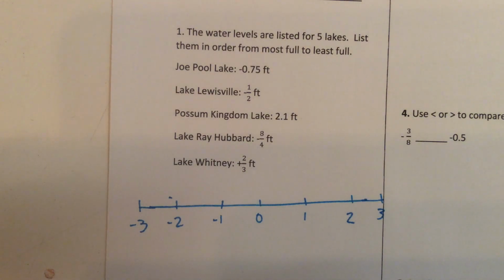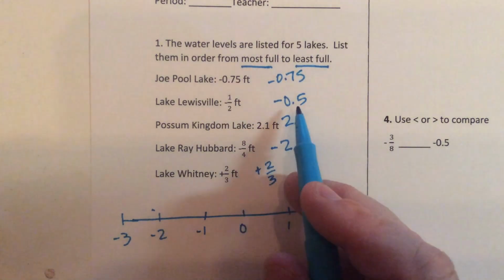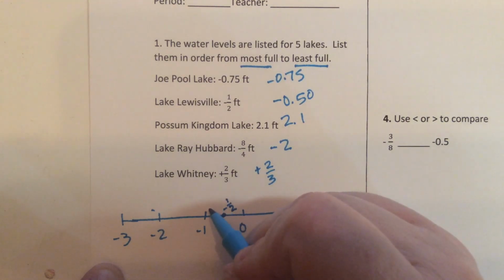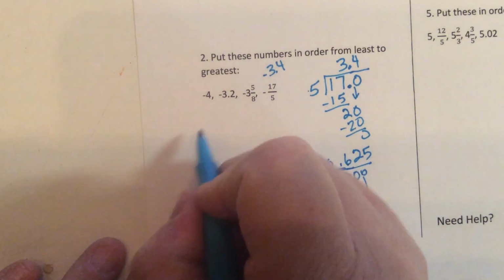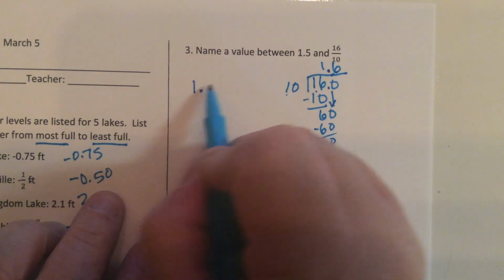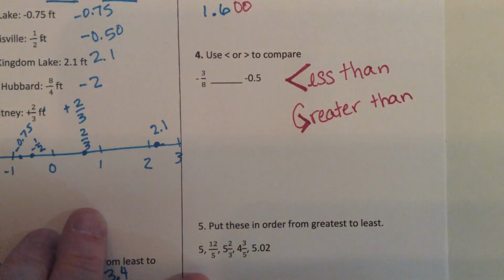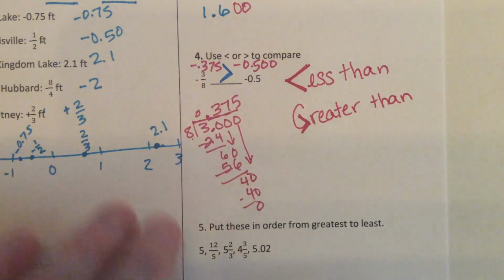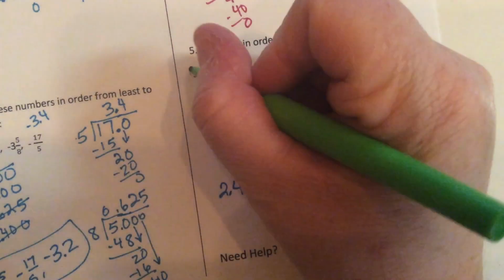HW March 5